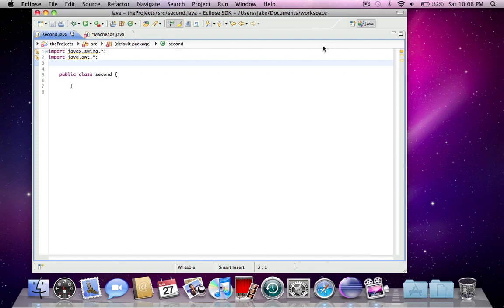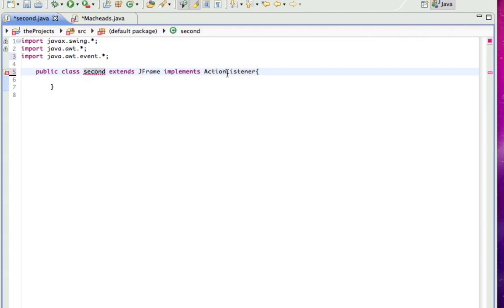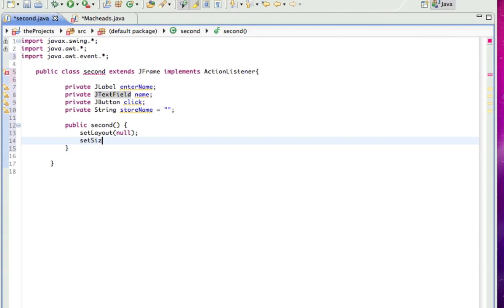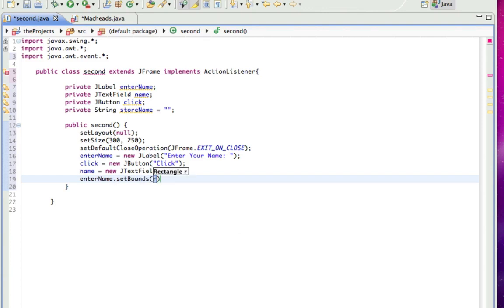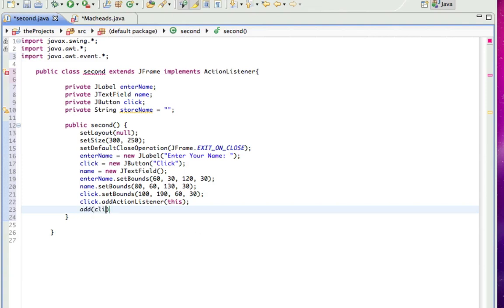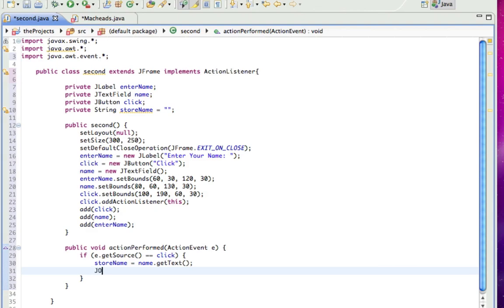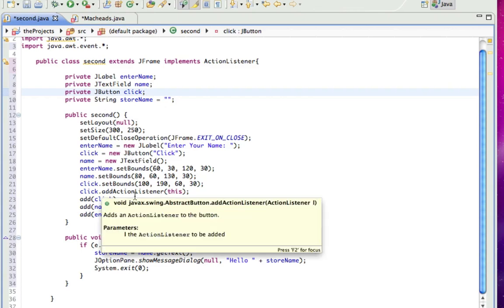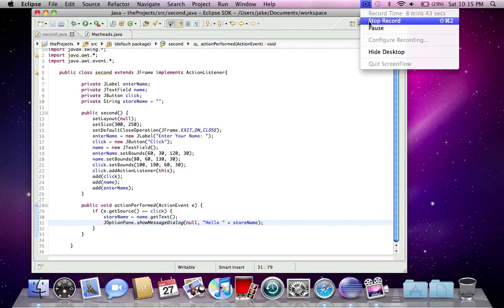Java GUI Lesson 4 | JButton and ActionListener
teaching about the jbutton and giving the gui some functionality with the actionlistener interface